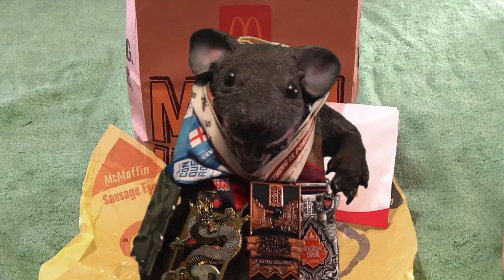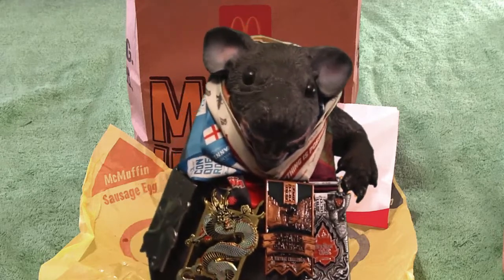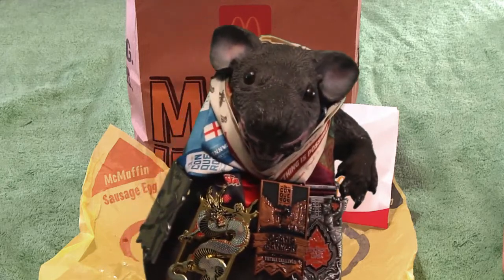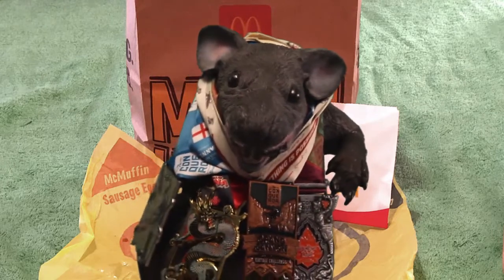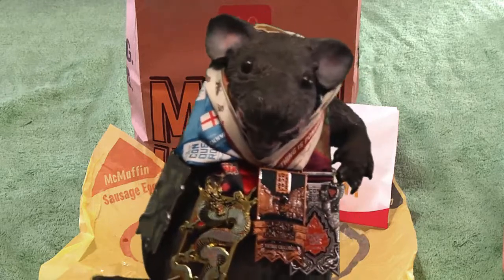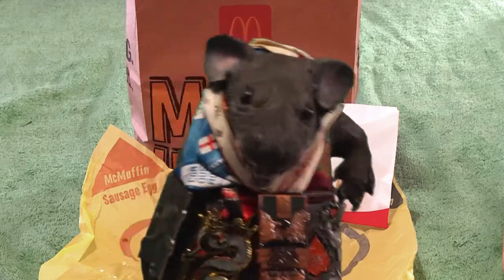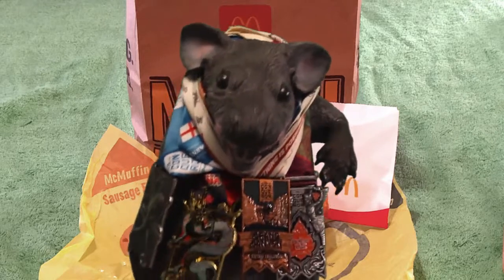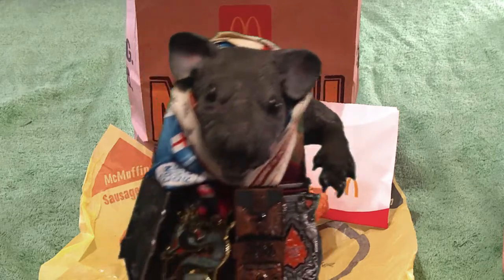Hash Brown McMuffin Review